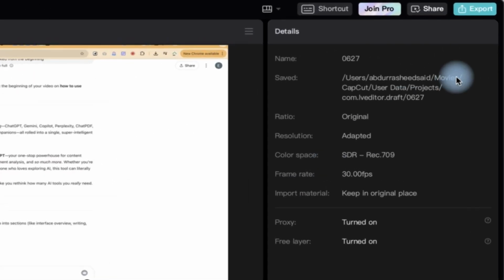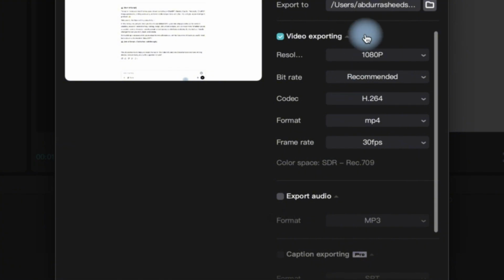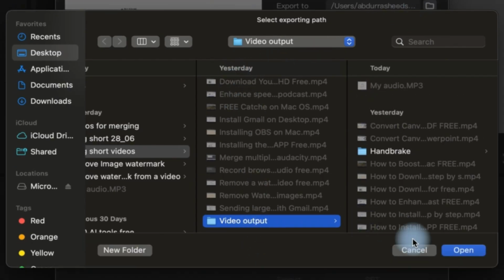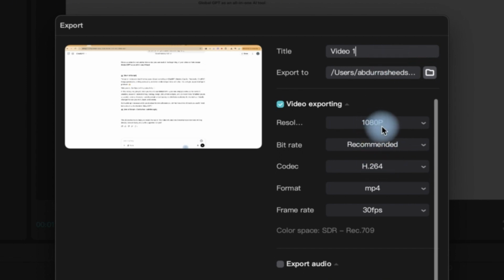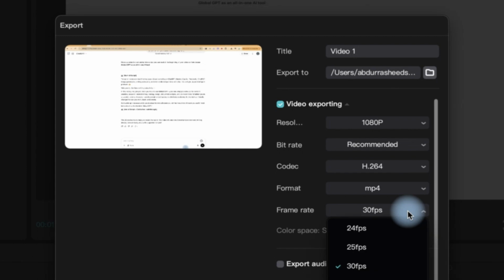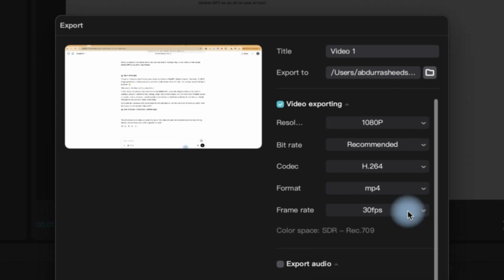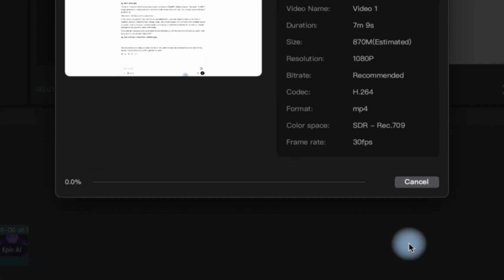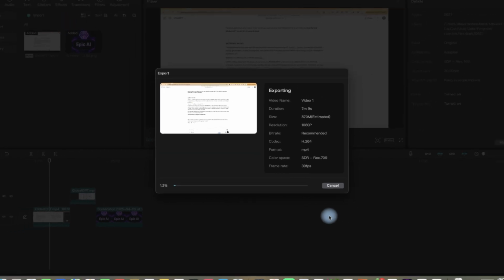How to Export Videos as MP4 in CapCut (Quick Tutorial)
Want to save your edited video from CapCut in the popular MP4 format? In this easy step-by-step tutorial, I’ll show you how to export videos in MP4 using CapCut—fast, free, and beginner-friendly!

CapCut makes exporting simple and ensures your video is optimized for YouTube, TikTok, Instagram, or your own projects. The default export setting is MP4, but I’ll also walk you through the resolution and frame rate options to get the best quality.

✅ In this video, you’ll learn:

How to finish your project and get to the export screen

Best export settings for MP4 format

How to save and locate your MP4 file after export

Tips to reduce file size without losing quality